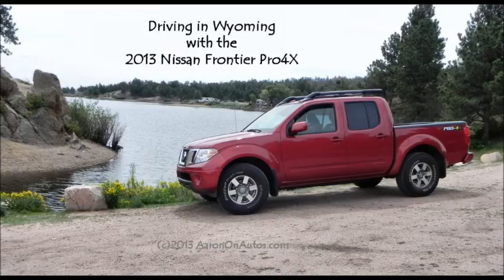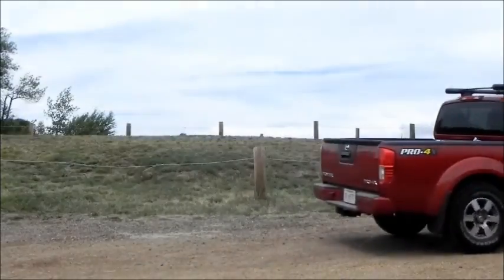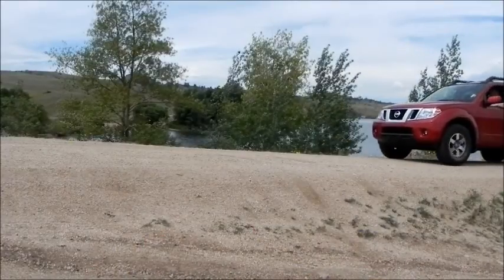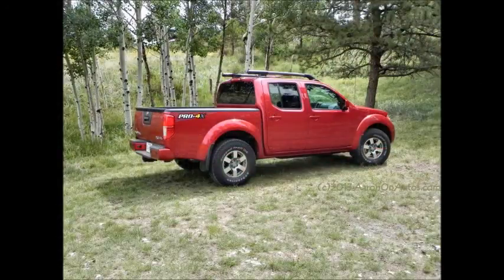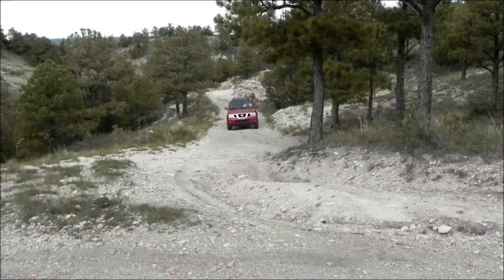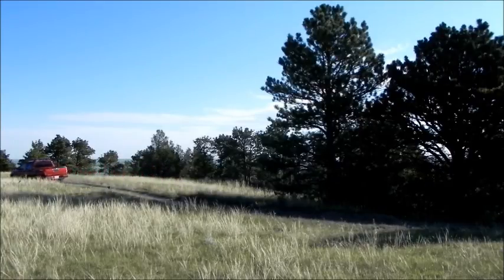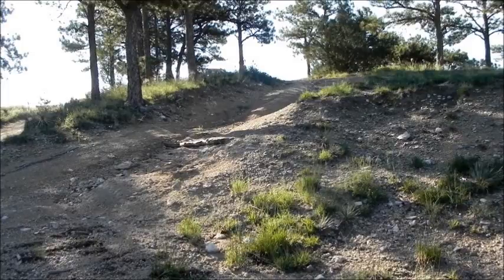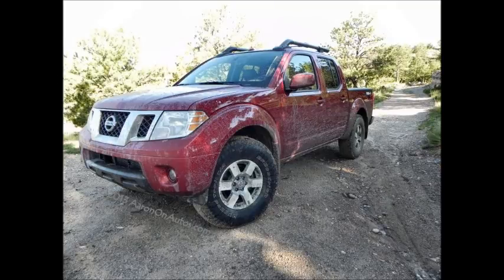Driving In Wyoming - 2013 Nissan Frontier Pro4X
A video review of the 2013 Nissan Frontier Pro4X quad cab, a great choice for Wyoming offroad driving and outdoor enjoyment. The truck will get you there, no matter where "there" is. Shown are scenes of the Frontier Pro4X by the lake at Curt Gowdy Park as well as in the hills and roughage of Eastern Wyoming. Yes, mud does fly and trails are conquered in the truck as Aaron Turpen of talks you through the experience.